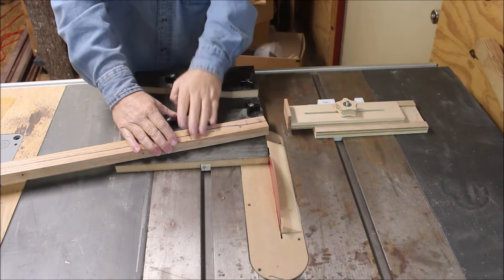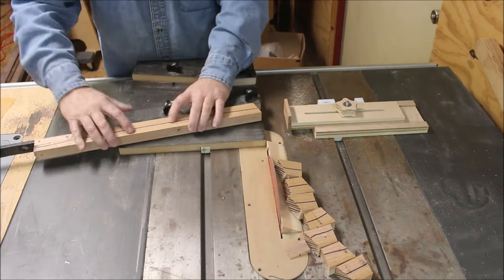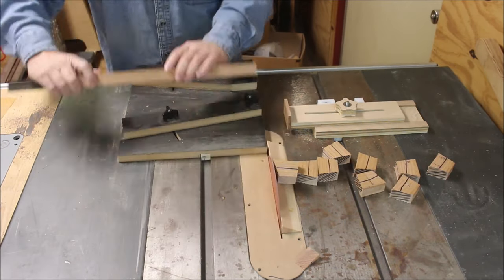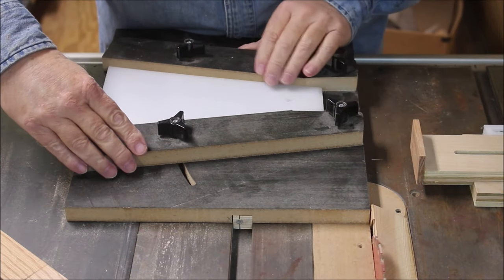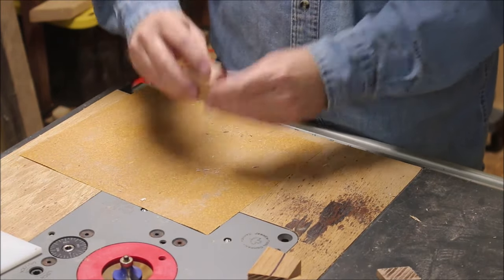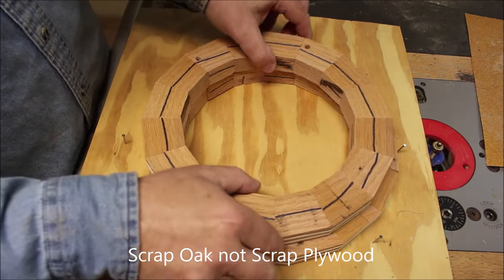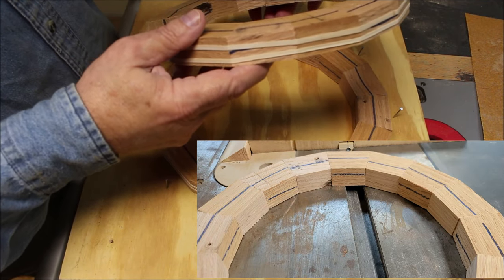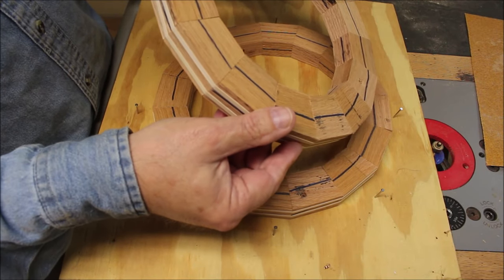The Secret To Perfect Segmented Rings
In this video I discuss how I use my wedgie sled to create perfect segmented rings.  ↓↓↓↓Click here to show more below ↓↓↓↓

Wedge Templates for setting angle on your wedgie sled.

PSI Woodworking LX220 3/8" Bowl Gouge M2 HSS
PSI Woodworking LX220 1/2" Bowl Gouge M2 HSS
PSI Woodworking LX230 5/8" Bowl Gouge M2 HSS
Easy Wood Tools Lathe Chuck
Easy Wood Tools Rougher
Easy Wood Tools Finisher
Easy Wood Tools Detailer
Hurricane 1/2" Bowl Gouge
Sharpal Credit Card Size Diamond Sharpening Stone
Smith's Honing Solution
8 piece Wood Turning Tool HSS Set
Suizan Japanese Pull Saw
Deft Lacquer Sanding Sealer
Nova Keyed Chuck with 2MT
Digiten LED Tachometer
Rotating Turntable
Hose Clamps 5 1/8" - 6"
Hose Clamps 2 1/16" - 3"
Minwax Ebony Stain Wood Finish
RZ Mask
2 inch Diameter Bowl Sander with Dual Bearing Head
Unicorn Spit Gel Stain